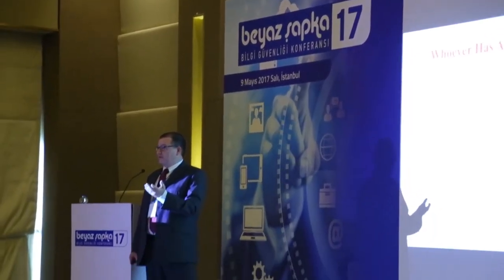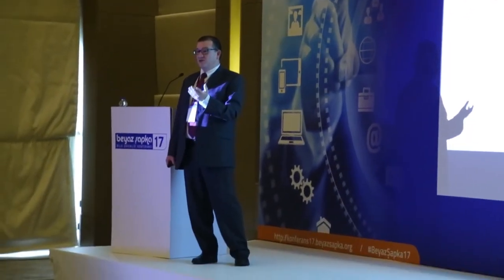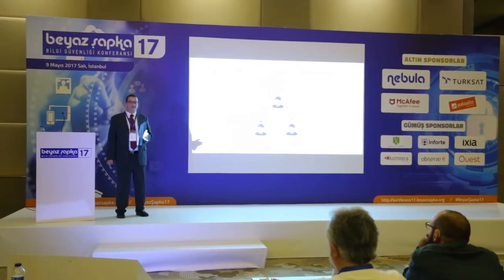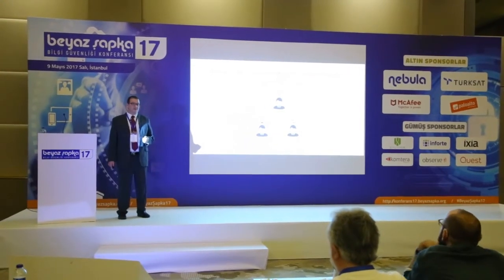Arik Kasha: What kind of a solution is observeit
Beyaz Şapka 17 İstanbul, 9 Mayıs 2017